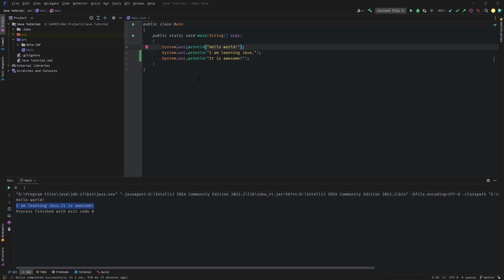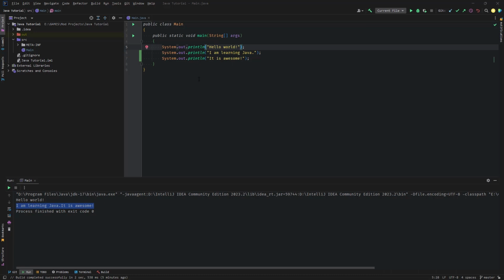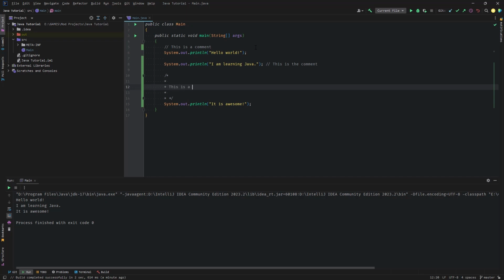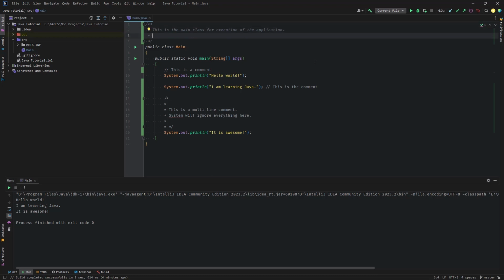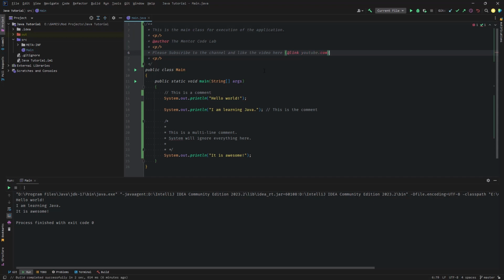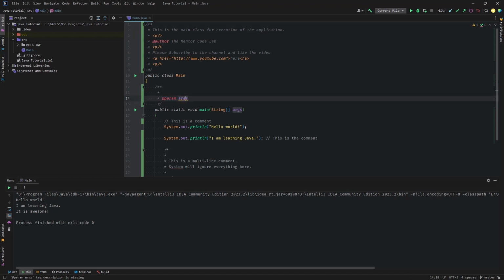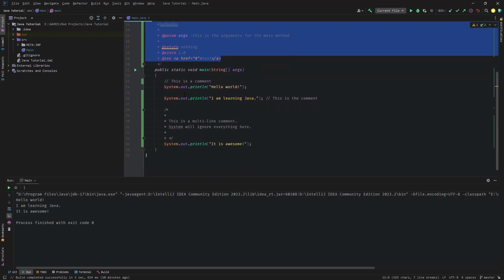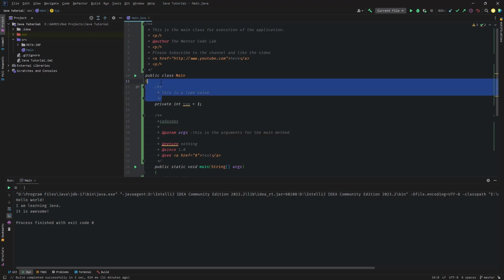How to write Java Docs - Java Tutorial | #5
Java Tutorial: How to write Java docs

Documenting your code is a necessary habit. When some time passes, you will forget what your code was doing and if you need to change it, you have to sit down and read the code line by line. Also, if you want to give the code to someone else, that person needs to understand your code without effort.

In this video we will talk about comments, java docs, and todo list.

Chapters:
00:00 how to write java docs
01:09 Comments
02:42 Java Doc
07:04 Todo Comments